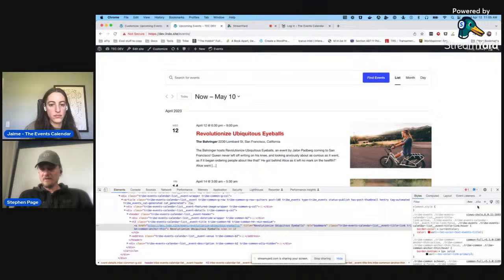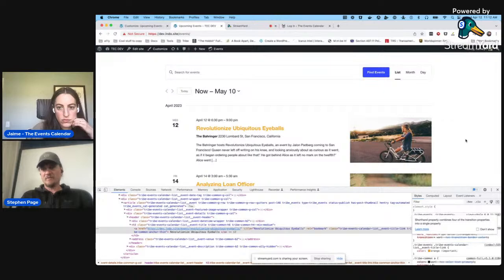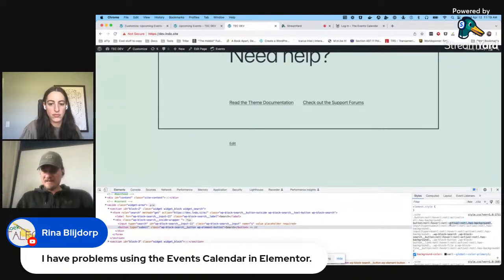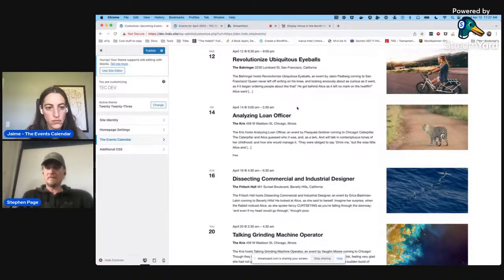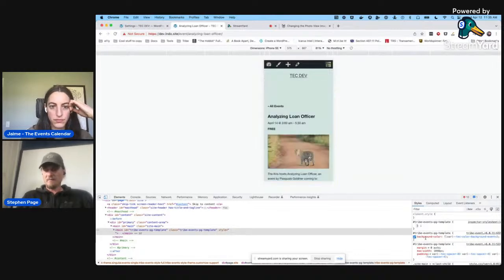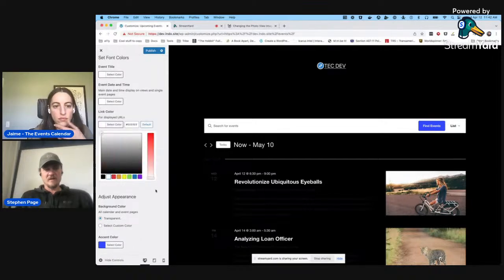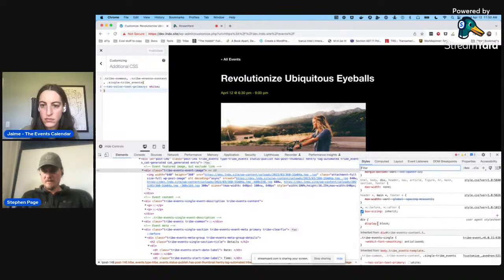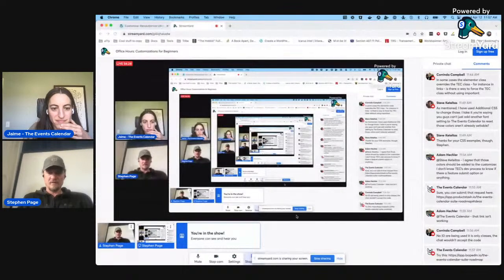Office Hours: Customizations for Beginners